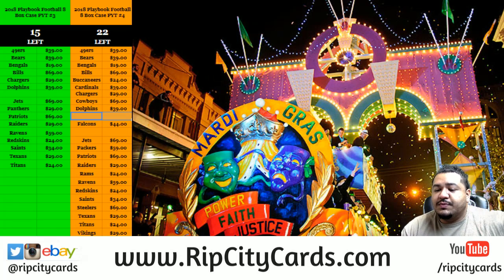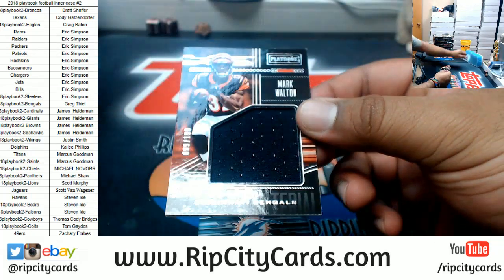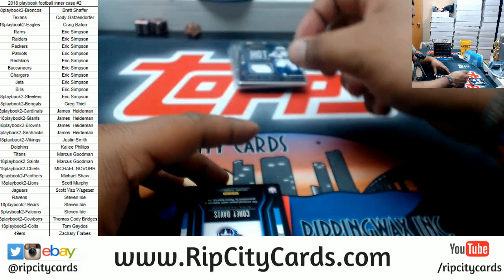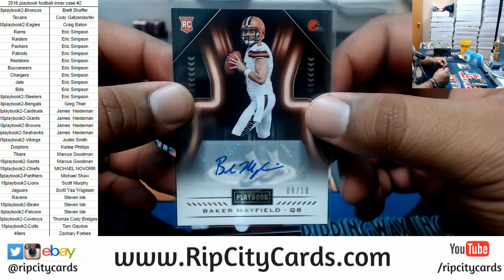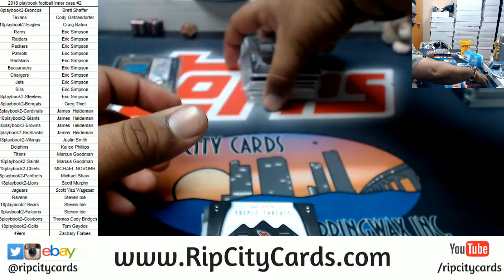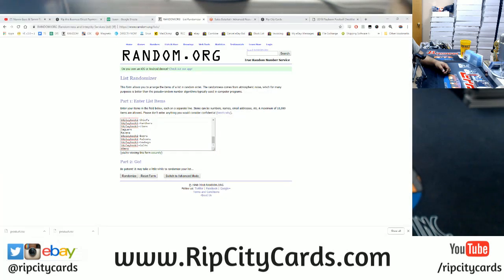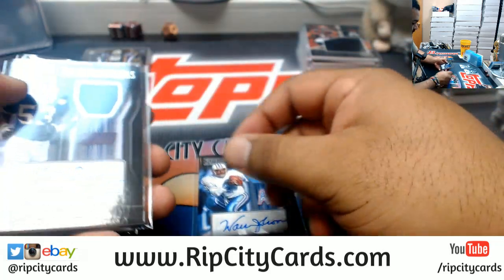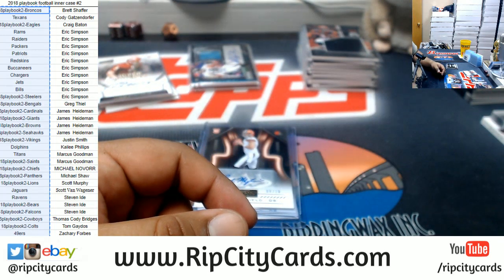2018 Playoff Football Inner Case PYT #2 RCC